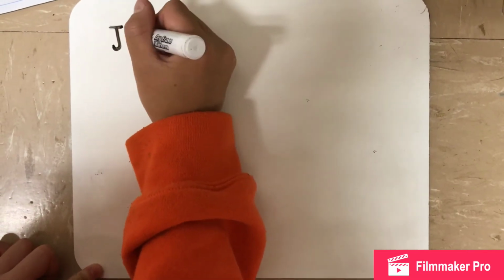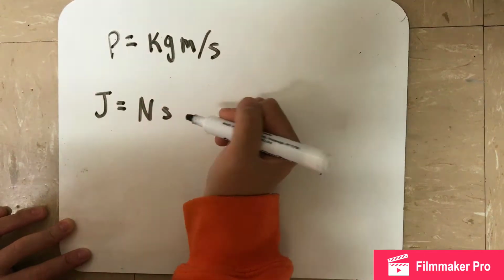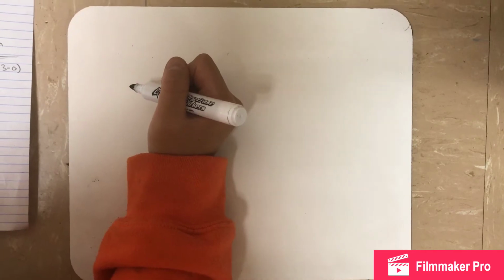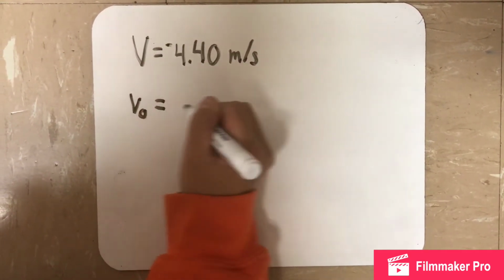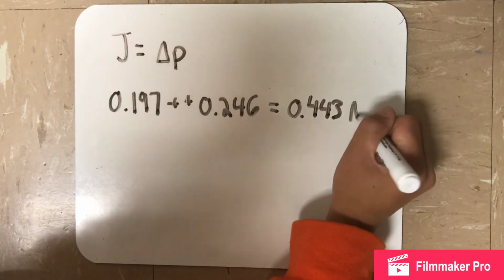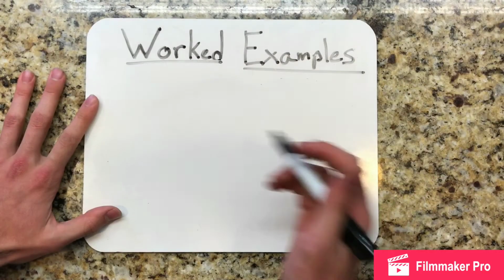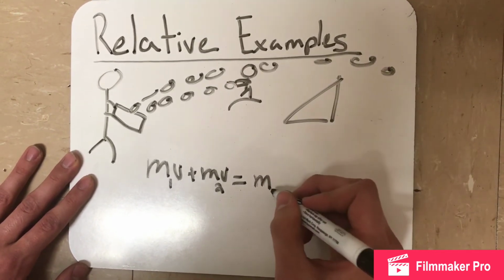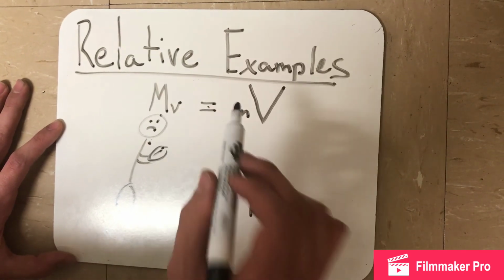AP Physics Momentum and Impulse